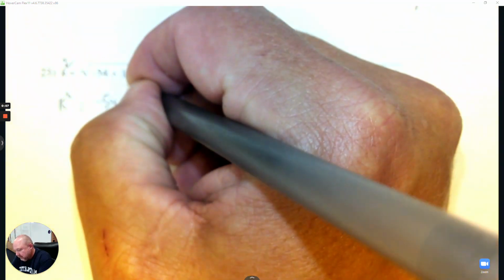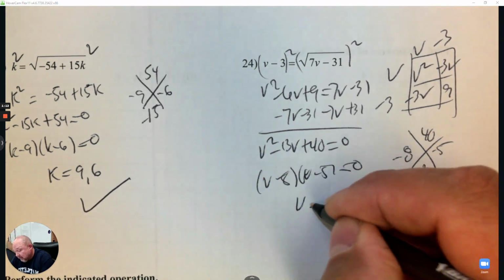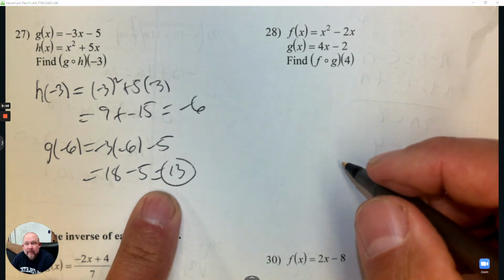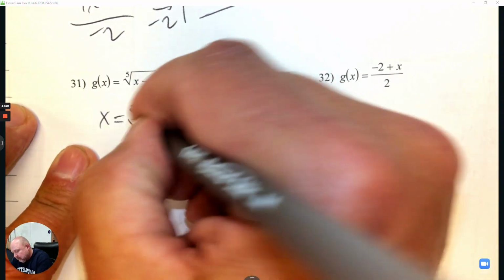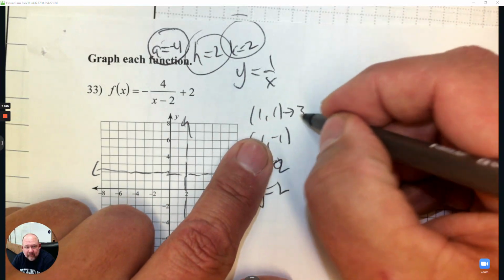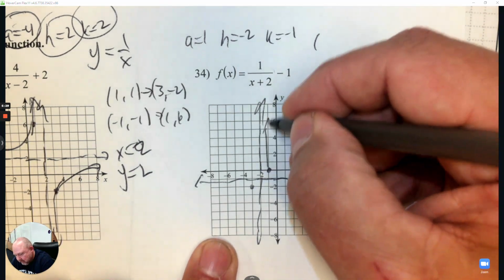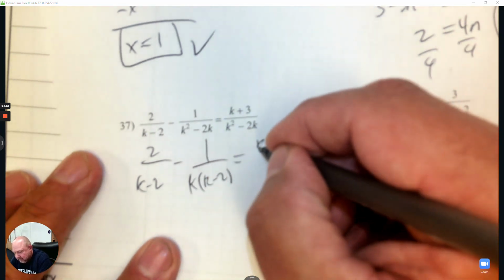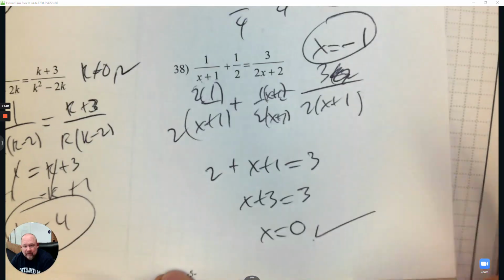Math 3 Study Guide to Exam 3 Solutions Part 2